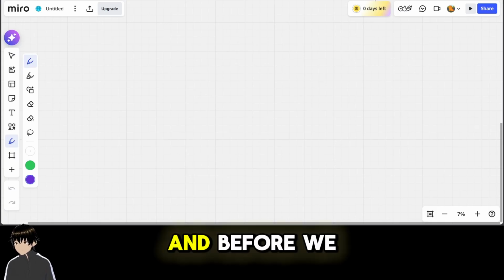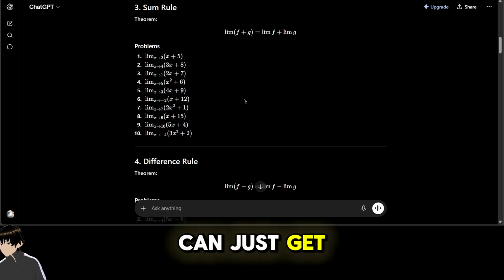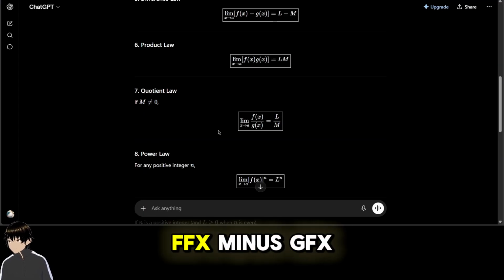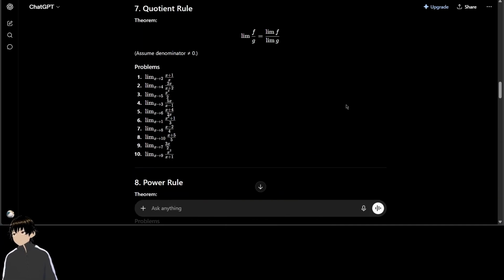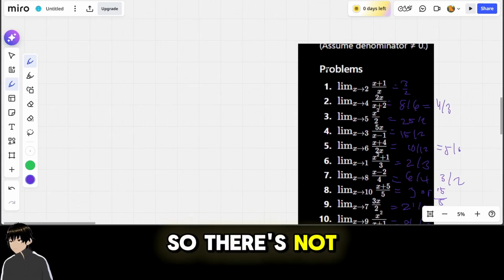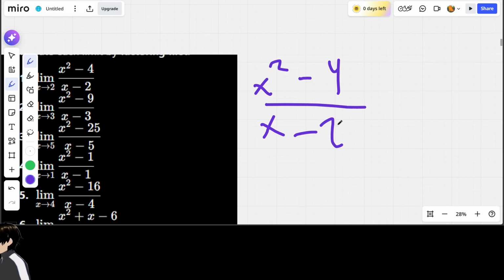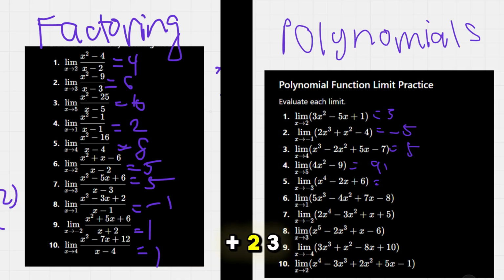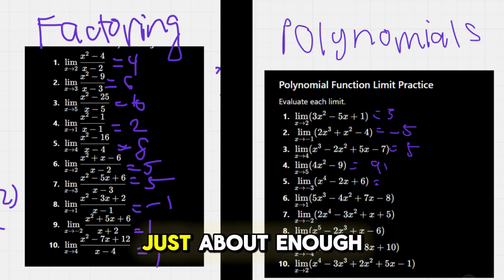Calculus - All Limit Theorems